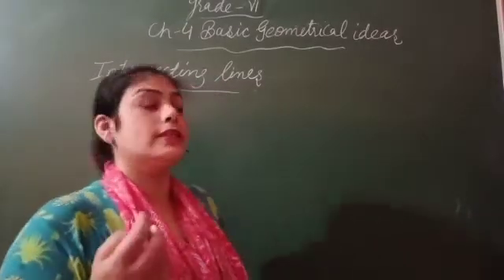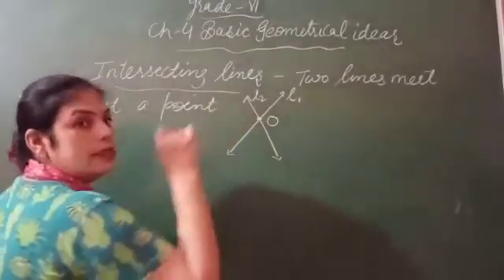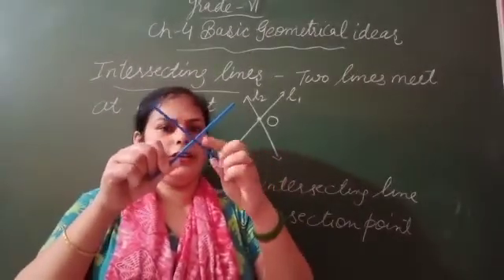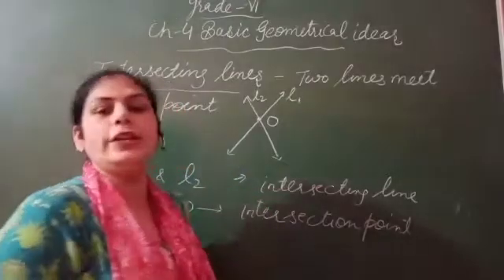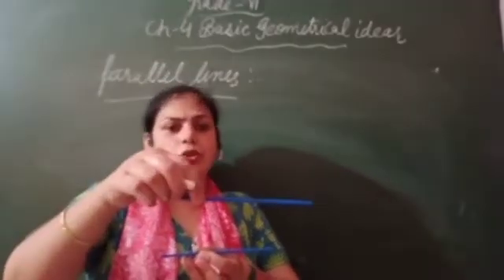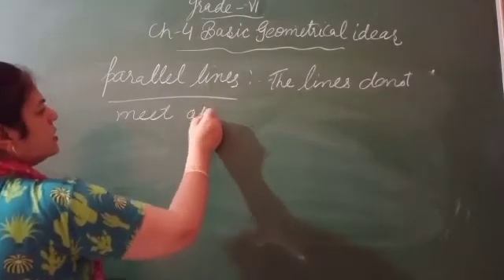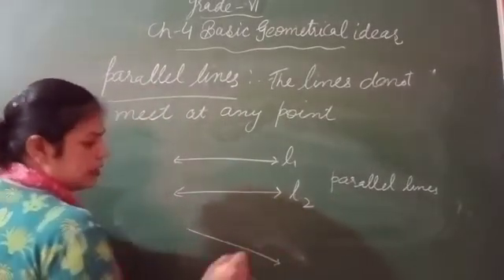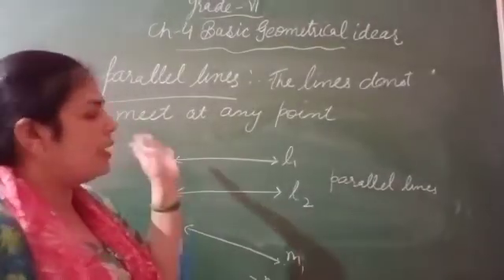NCERT Maths 6th chapter basic geometrical ideas definition of intersecting lines and parallel lines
definition of intersecting lines and parallel lines